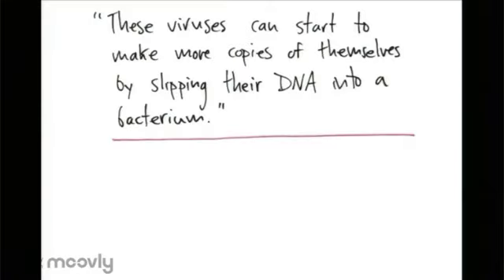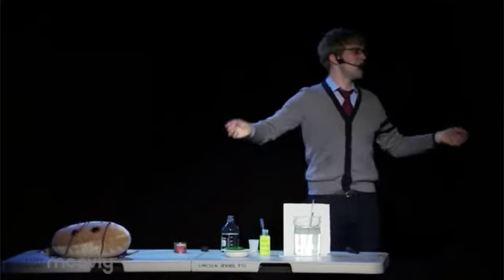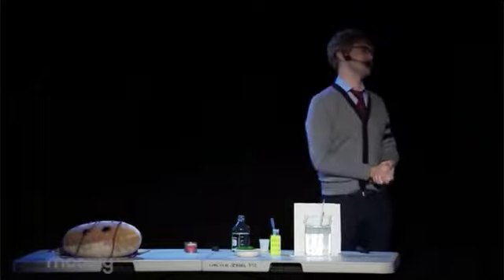An Educator's Dream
Learn more about transmedia from an educator's perspective!